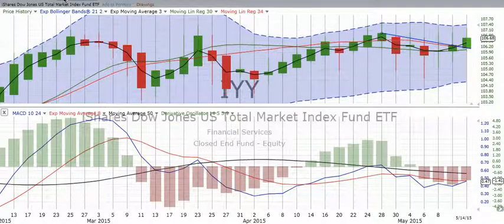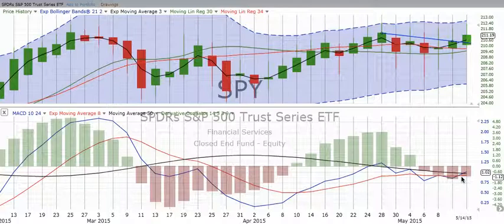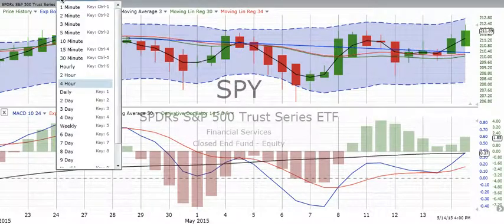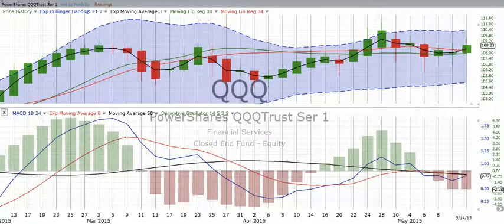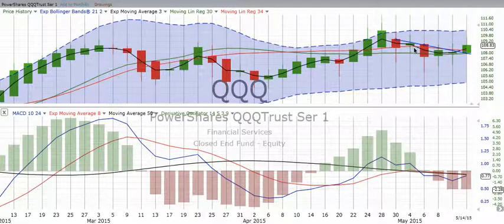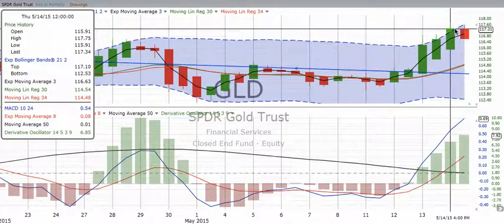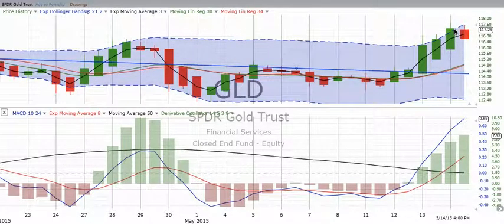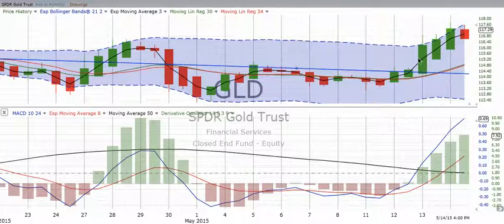Friday, May 15, 2015, Stock Chart Reviews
Stock chart review of overall market, S&P 500, NASDAQ 100 & Gold for Friday, May 15, 2015. I would love to have your comments and suggestions!